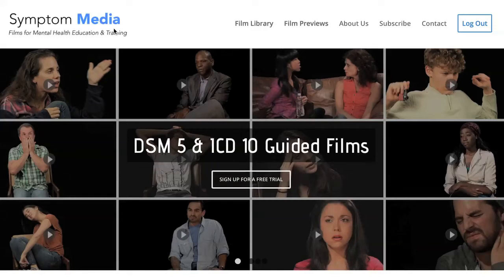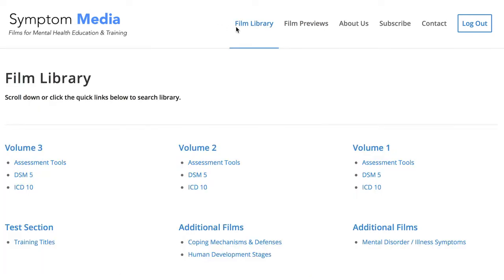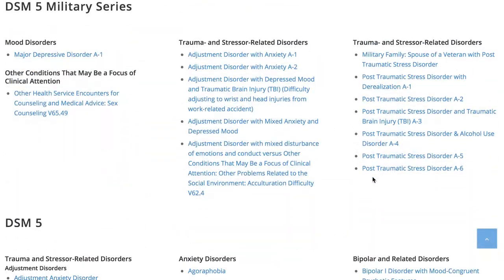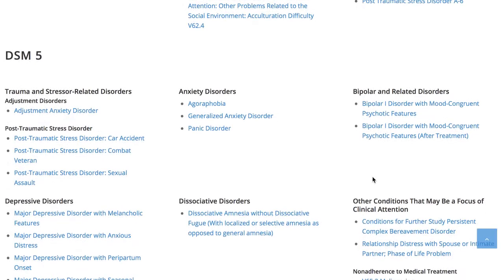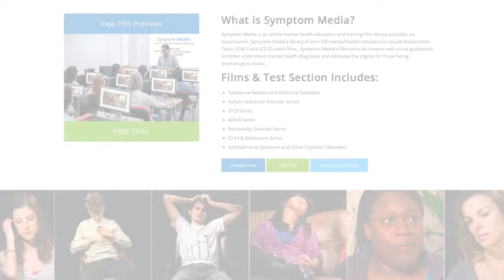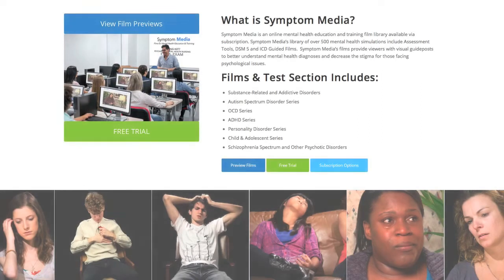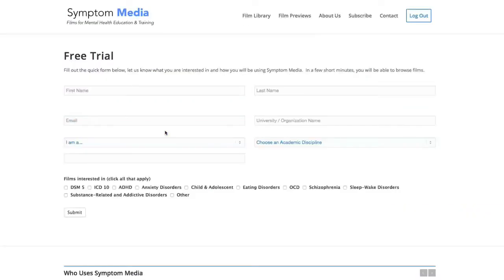Bipolar I Disorder Example, DSM-5-TR Symptoms Criteria, Psychology Film